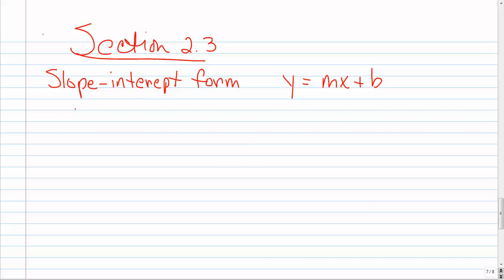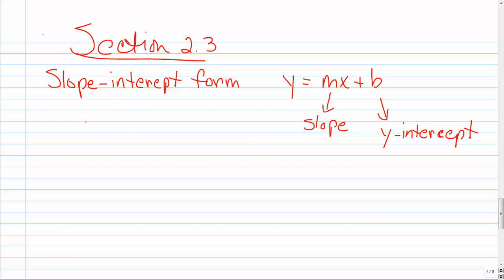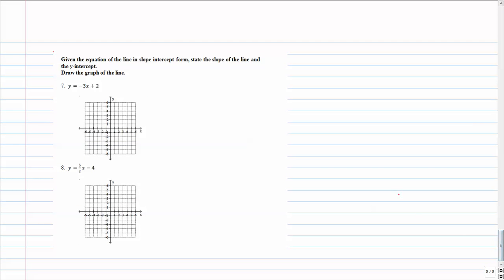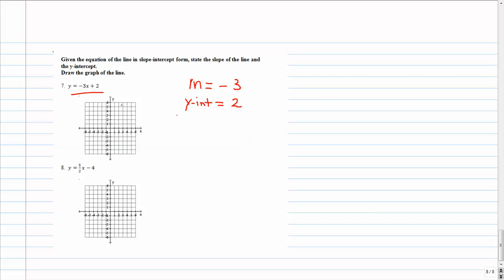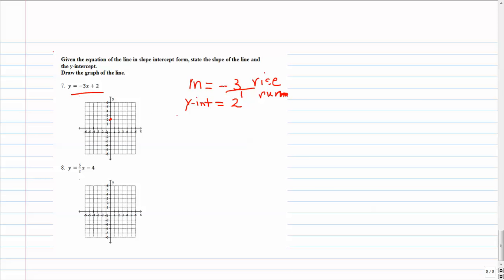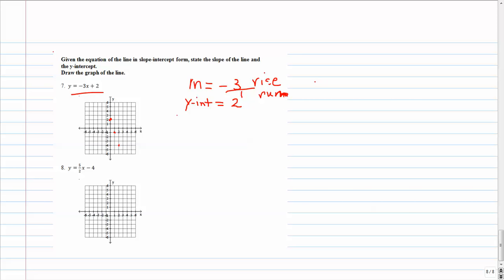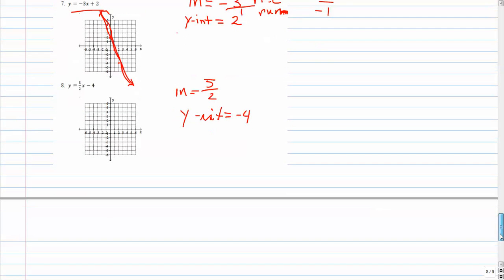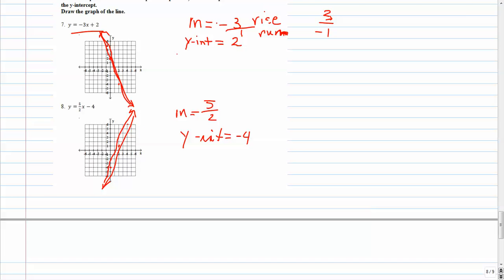CA 2 3 Using slope intercept form to graph a linear equation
College Algebra
Using the slope-intercept form to draw the graph of a linear equation.